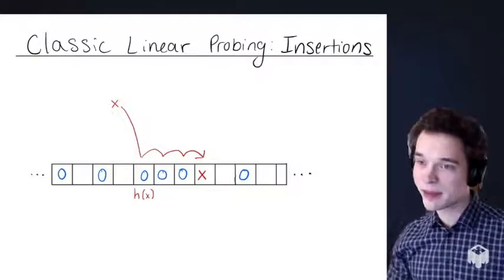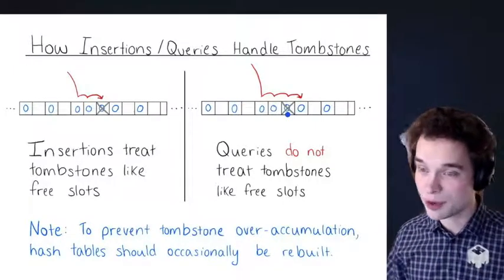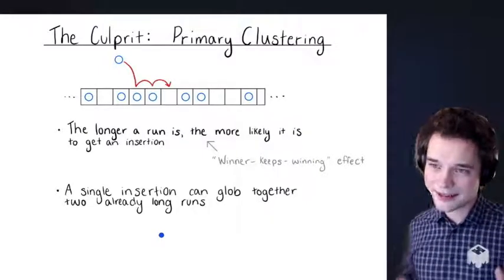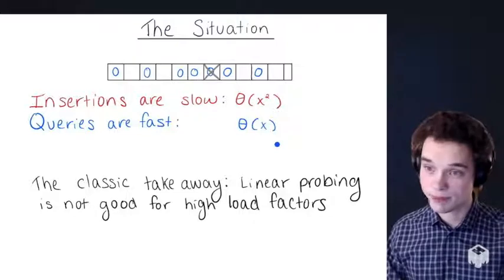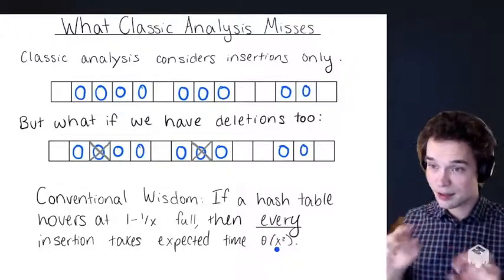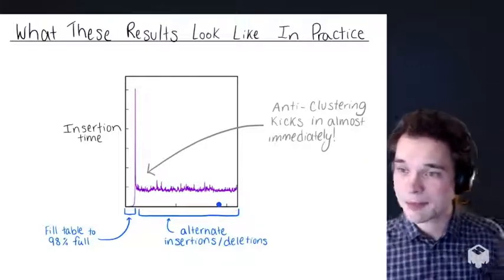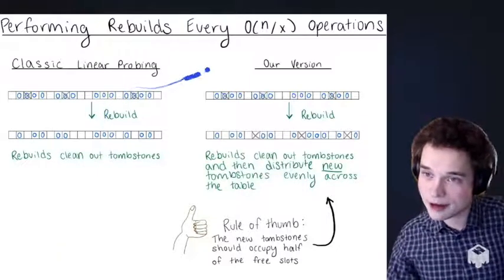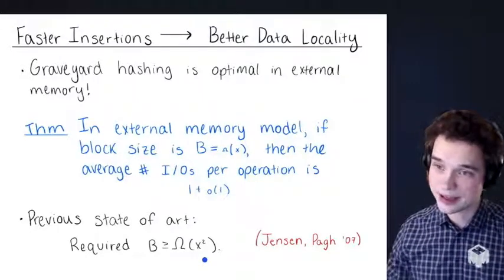Session 10C – Talk 1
Title: Linear Probing Revisited: Tombstones Mark the Demise of Primary Clustering
Authors: Michael A. Bender, Bradley C. Kuszmaul and William Kuszmaul

FOCS 2021